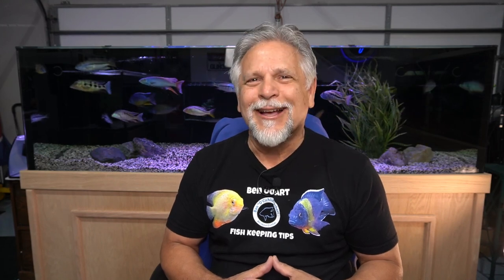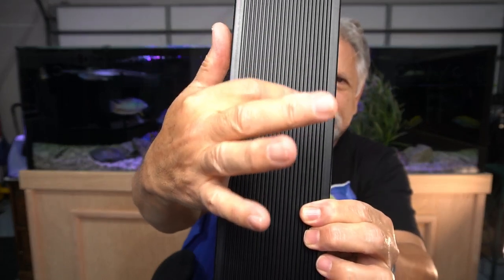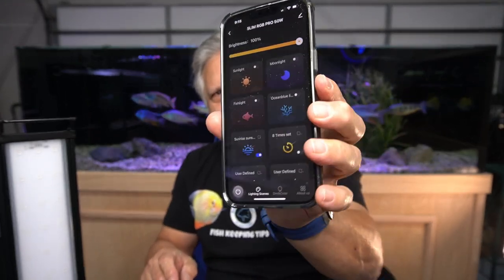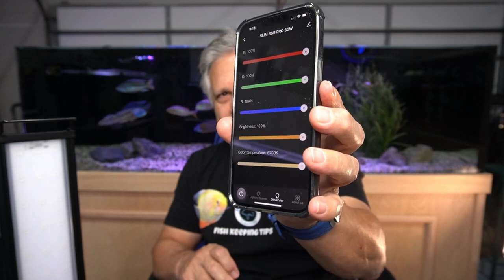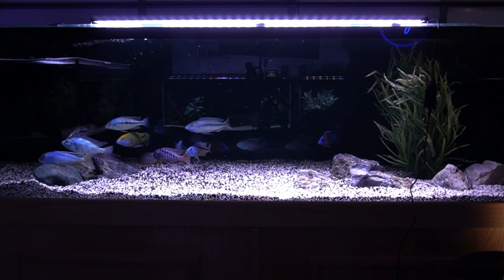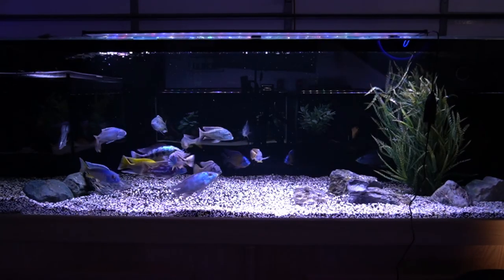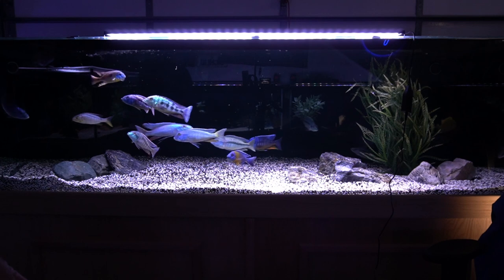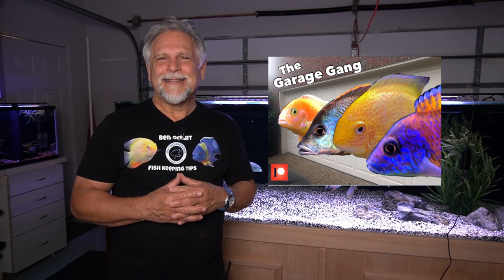$300 FEATURE PACKED Aquarium LED for Under $100 *It Gets 4.5 Stars*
An aquarium LED light packed with this many features and this kind of technology would normally run you $250 to $300. But a new company, "ABESTFISH," has come on the scene and they are offering this light for under $100. Is it perfect? No, but it's damn close!

It's another Honest Product Review video and this product gets 4.5 stars!  Hey Abestfish, give me a longer cord and a slightly better price point and this is going to be a 5 STAR light!

You take a look and decide for yourself.

Have you used this light? Share your thoughts and tips in the comment section. We all learn from each other at this channel.  Remember to always be learning and don't ever forget that you, the person reading this right now - YOU ROCK!

Other lights mentioned in this video include JC&P and AQQA/Hygger. For JC&P LED lights and the other aquarium products they offer use this link:

Street Lights by Shiver Disk